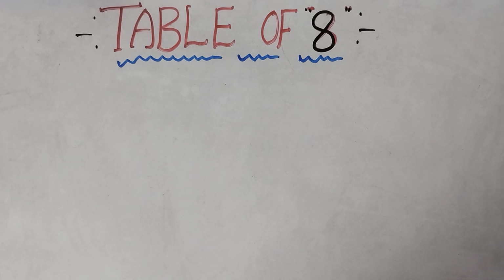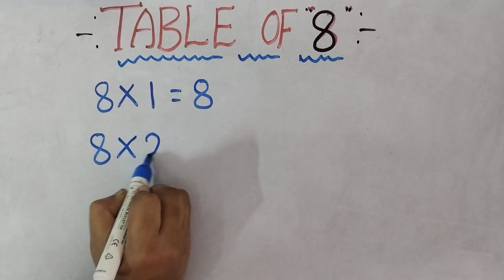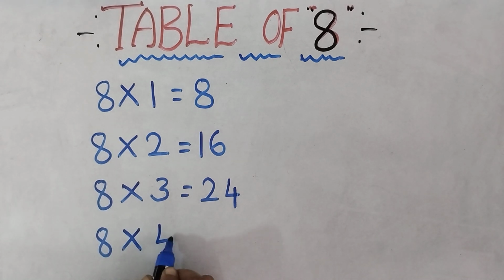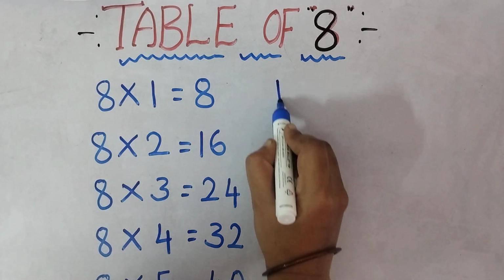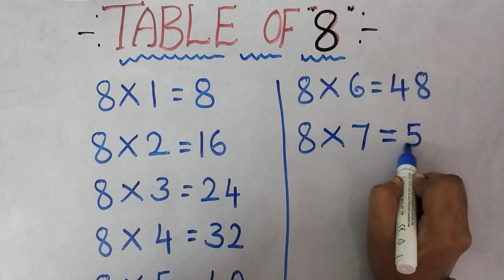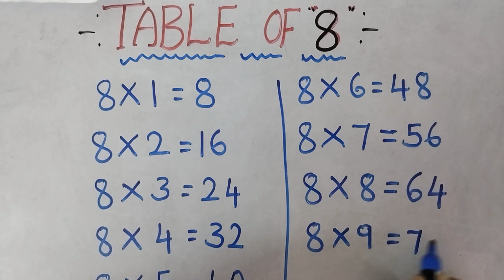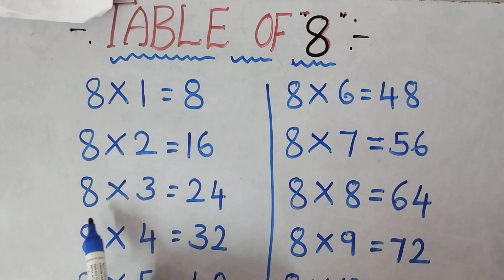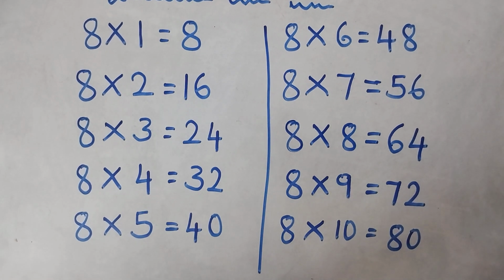Table of 8 / Learn Multiplication Table of 8/8×1=8/Eight Table Practice / Maths table...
Table of 8 // Multiplication Table of 8 // Learn Multiplication table of 8// Eight Table Practice // 8×1=8//Table of 8.

Through this video Children are able to learn writing and reading of Table of 8 ..

8×1=8

8×2=16

8×3=24

8×4= 32

8× 5=40...

Your quiries

# 8×1=8

#8 table

# Maths. tricks
#8 table in easy way

Table of eight

Maths table

# Maths learning video

youtube.Table of 7

YouTube.Table of 3&4

YouTube.Cursive writing practice Letter A

YouTube.sense organs